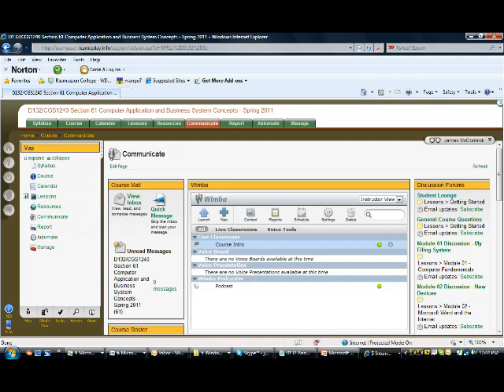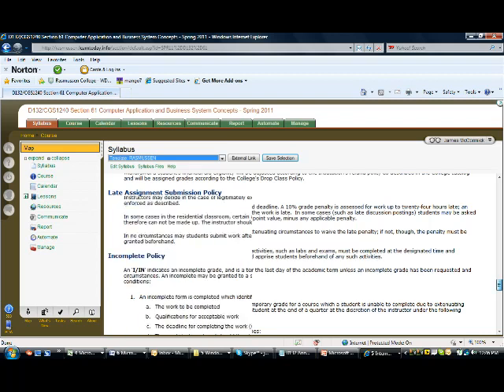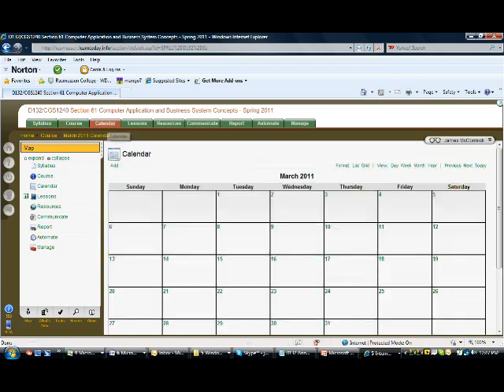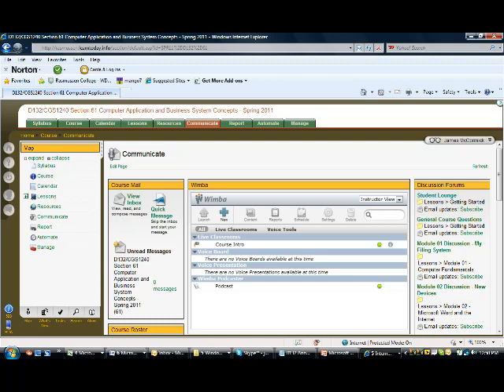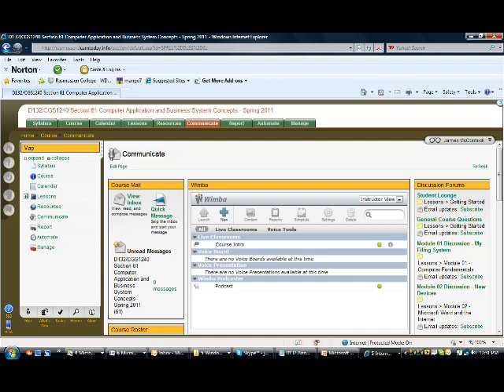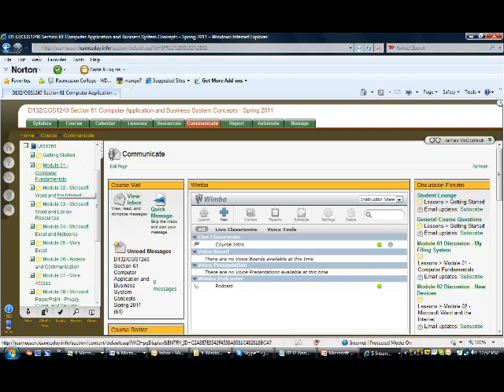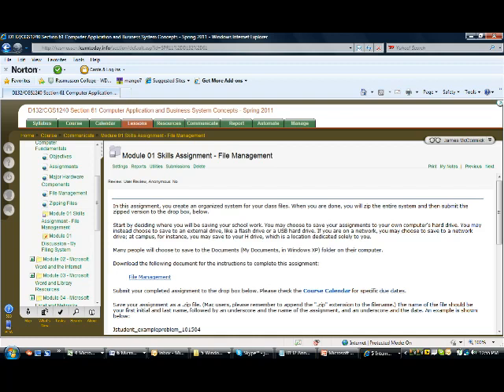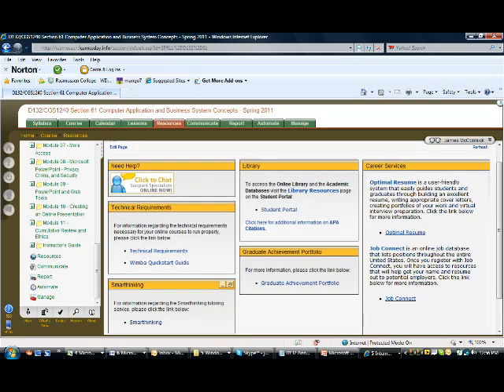D132 Course navigation.m4v